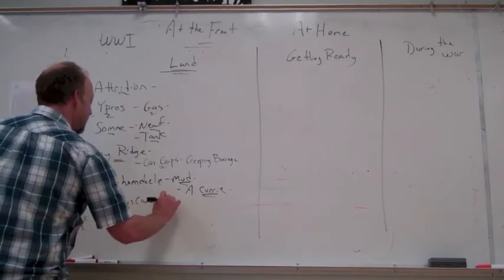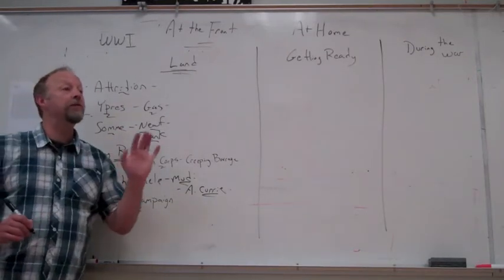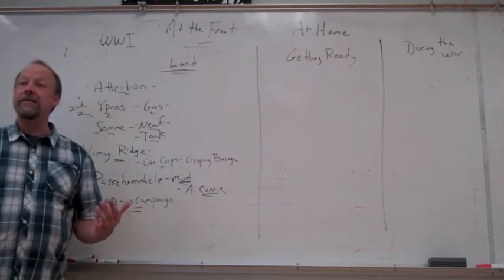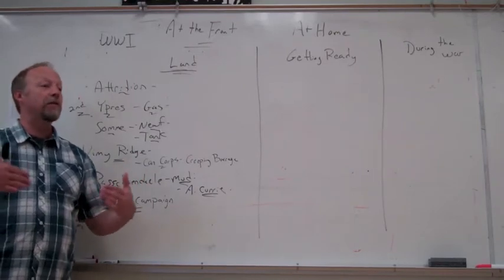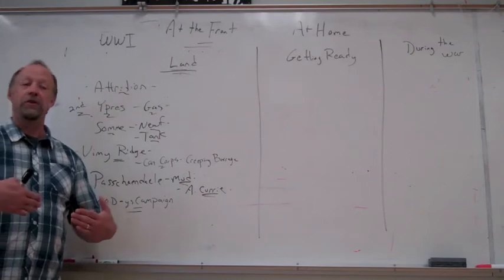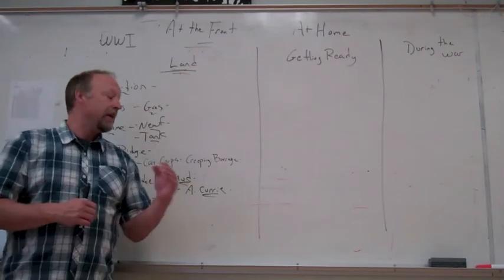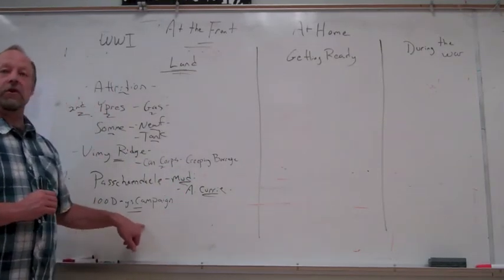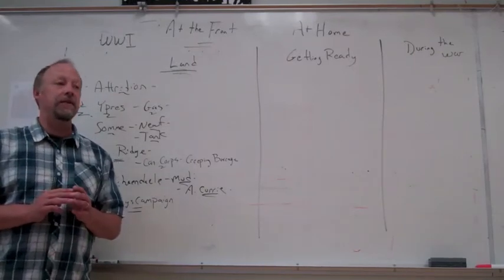WW I At the Front